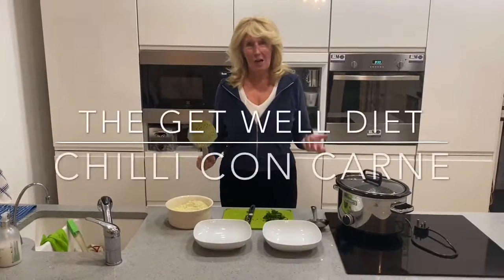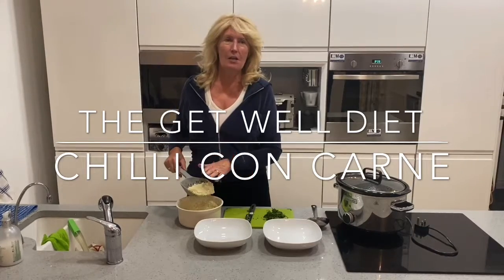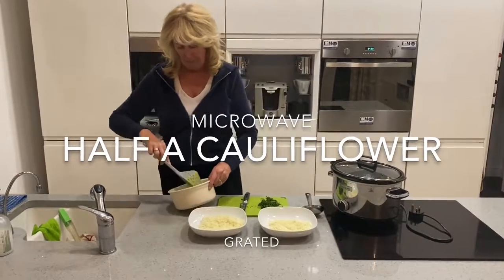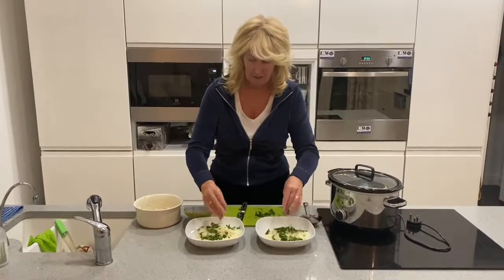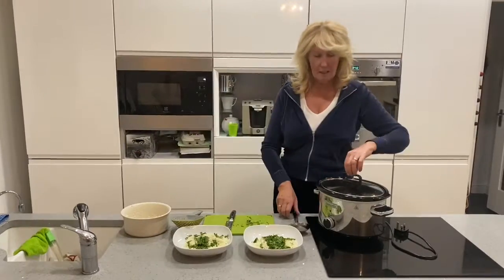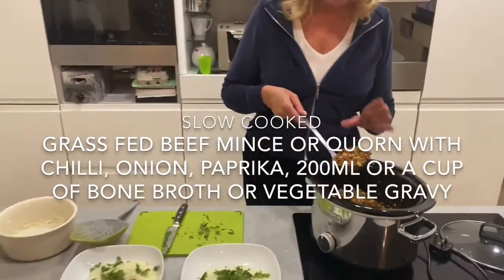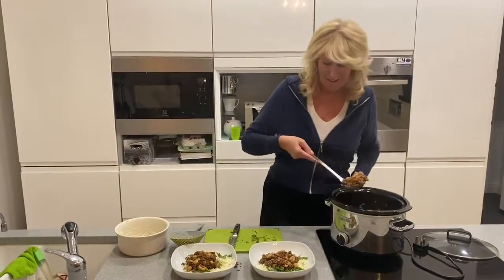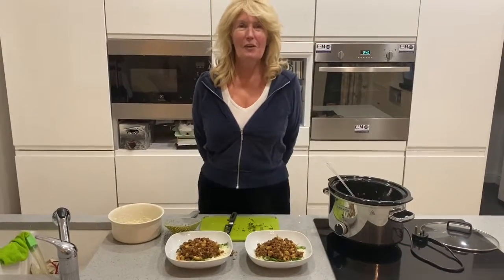Chilli con carne (with or without meat)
Chilli
Chilli con carne
Vegetarian chilli
The Get Well diet
cancer
Cancer free
cancer sucks
cancer survivor
olive Oil
salad
healthy Food
healthy recipes
lectin free
lectins
lectin free diet
lectin free recipes
sugar Free
plant paradox
plant paradox recipes
food is medicine
gut Health
gut healing
weight loss
eatyourcolors
eatyourcolours
foodporn
foodpic
foodpics
Jamie Oliver